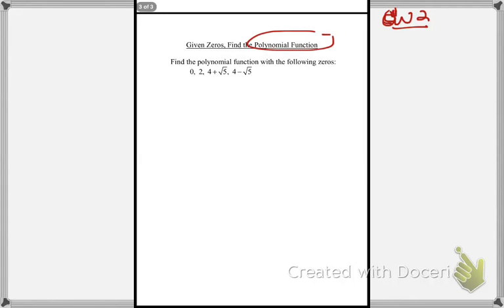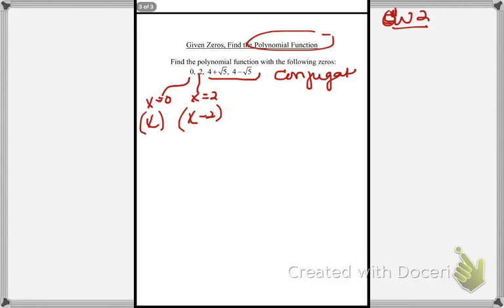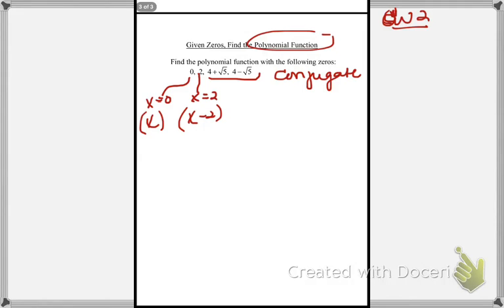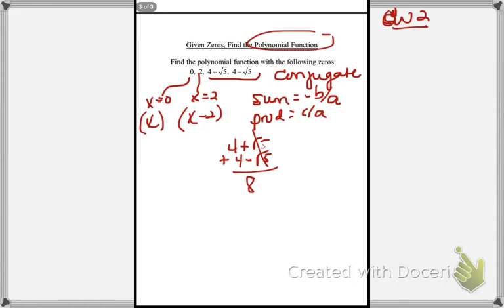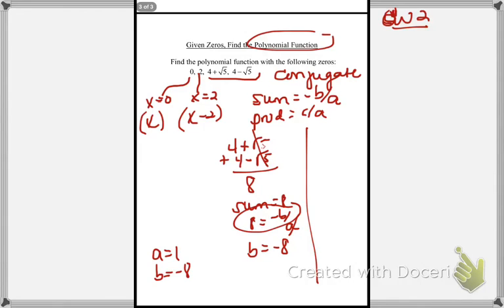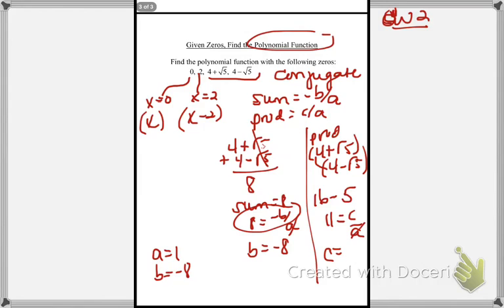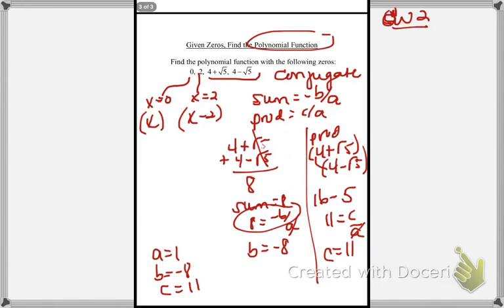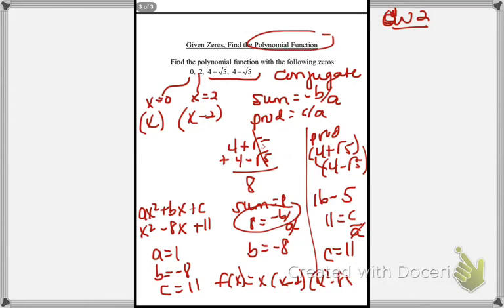precalc unit 4 cw 2 part 2 find equation